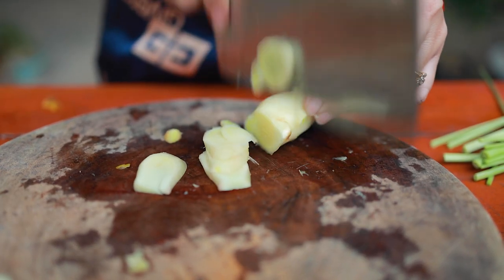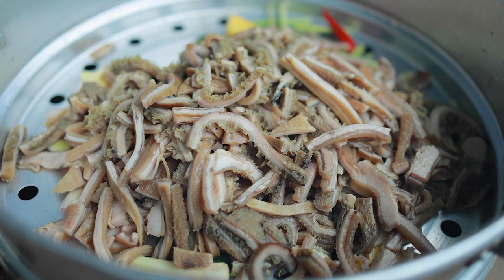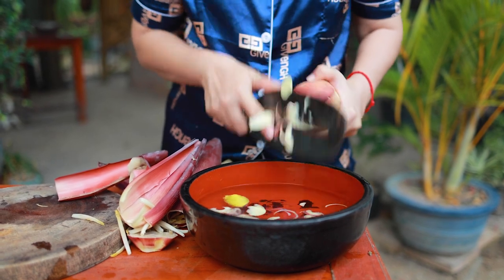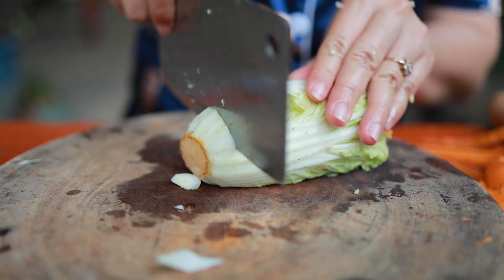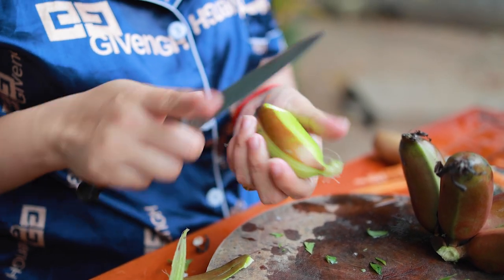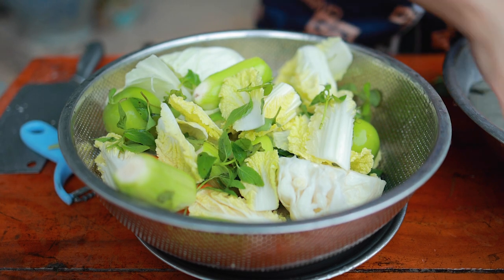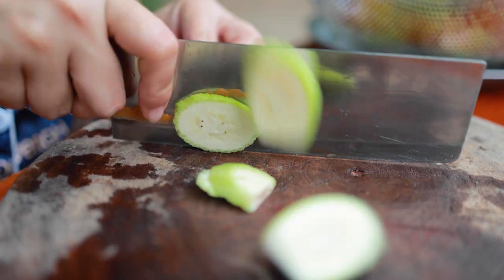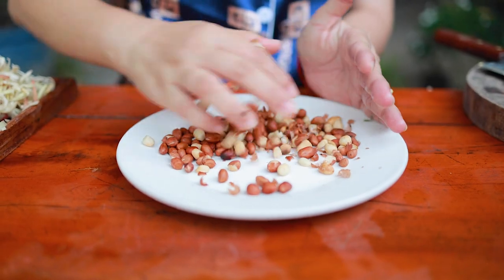STEAM Beef Intestine and enjoy with family | Beef Intestine Cook and Eat | Cooking with Sros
Wow! Beef intestine steam with fresh ingredient and enjoy with my brother and sister.
Fish past sauce that we eat in this video is so amazing that you might like.